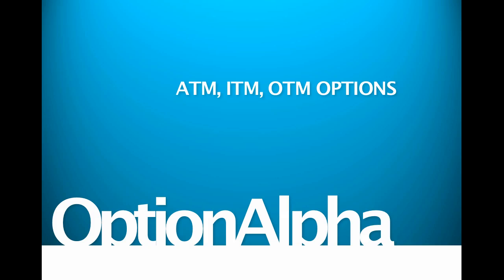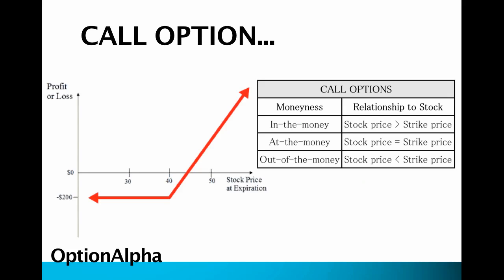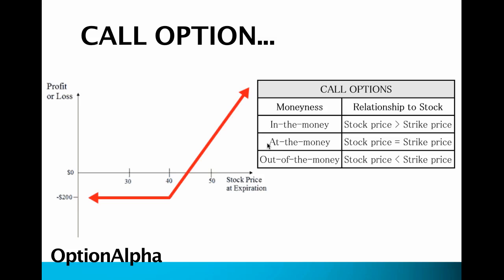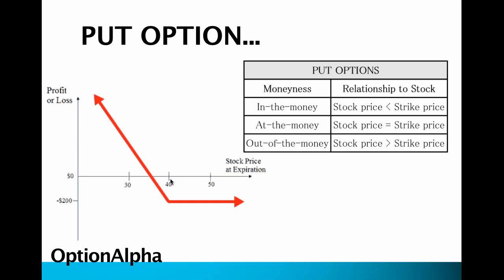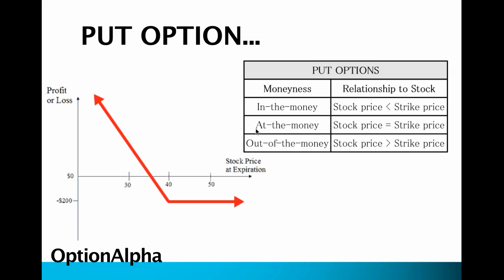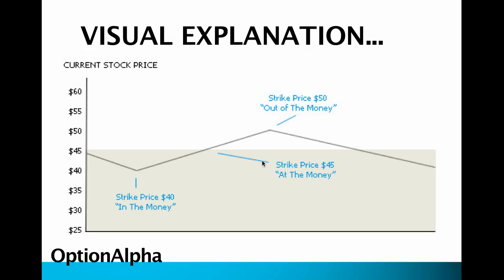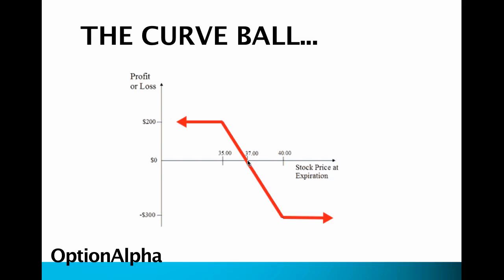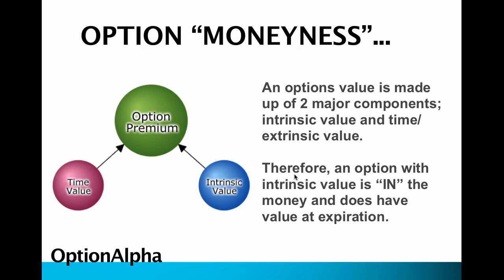ATM, ITM, and OTM Options - Options Pricing - Options Mechanics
Video Tutorial on at-the-money, in-the-money and out-of-the-money options.